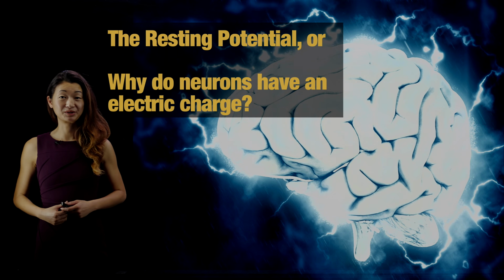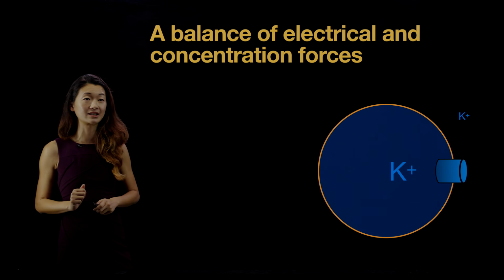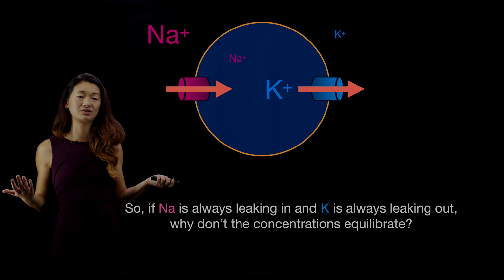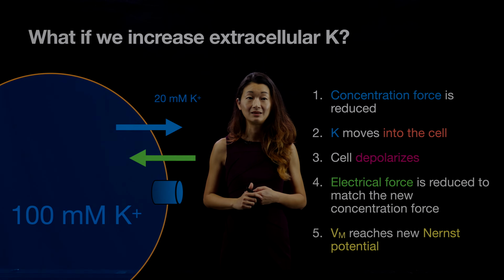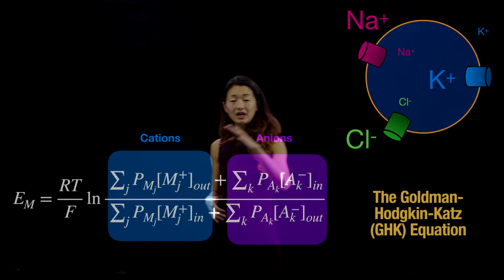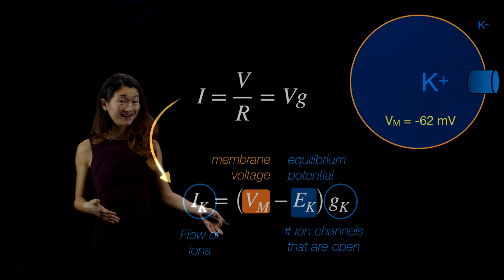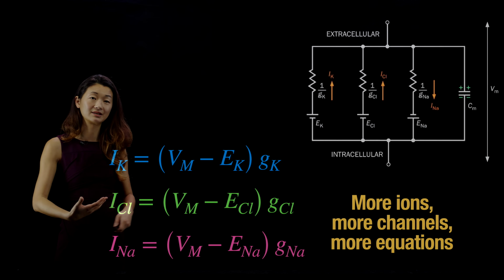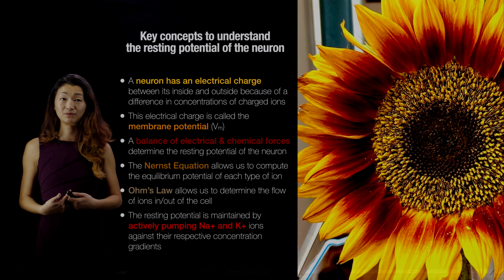Why do neurons have an electric charge? | Nernst Potential | Resting Potential of Neurons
Neurons are biological cells, so why do they have an electric charge? In this video, we introduce the concepts of an electrochemical gradient of ions, the Nernst potential, then connect these concepts with Ohm's Law from electricity and magnetism to explain the electrical potential of a neuron when it is at rest.

@bingbrunton on twitter

%%% CHAPTERS %%%
0:00 A cell divides outside from inside
2:30 The cell's electrical potential
5:51 A balance of electrical and chemical forces
9:25 The Nernst Equation
13:40 The sodium-potassium pump
20:08 The fainting goats
22:20 The Goldman-Hodgkin-Katz Equation
27:35 Ohm's Law and ion flow
40:55 How are ion channels so choosy
45:00 Key concepts summary